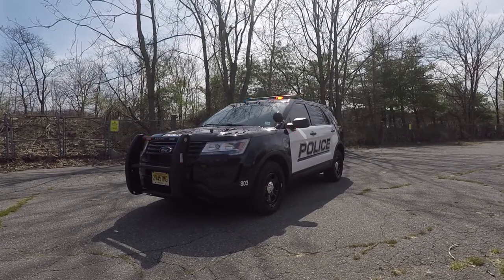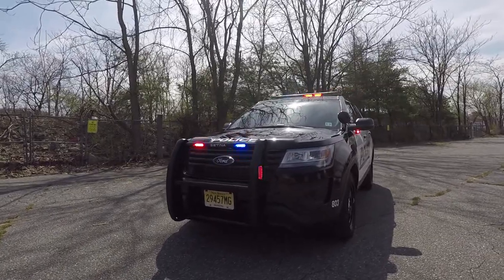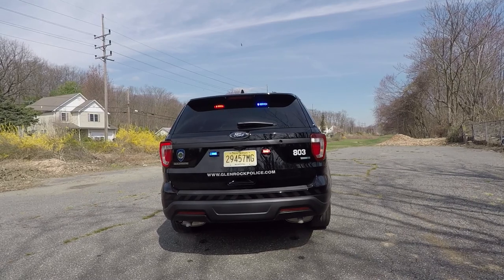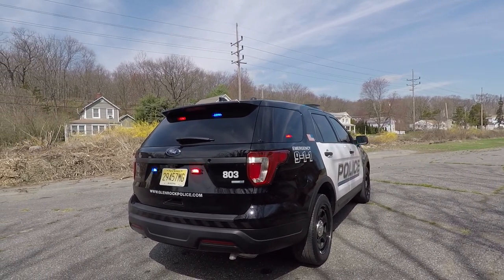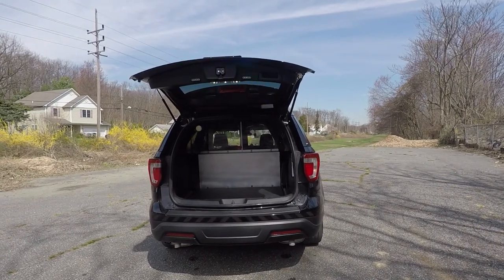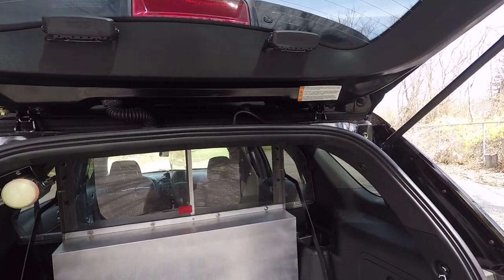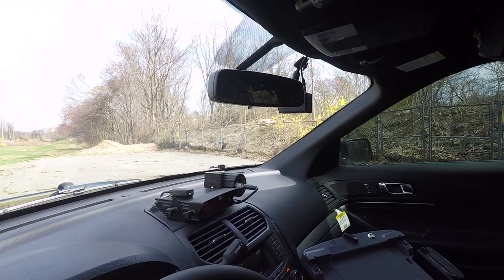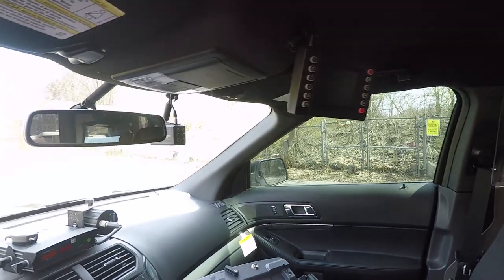Glen Rock Police Department 2018 Ford Interceptor Utility Patrol Vehicle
The Glen Rock Police Department worked with us to design and manufacture their new traffic vehicles. Featuring Soundoff Signal's bluePRINT electrical system, hint console.